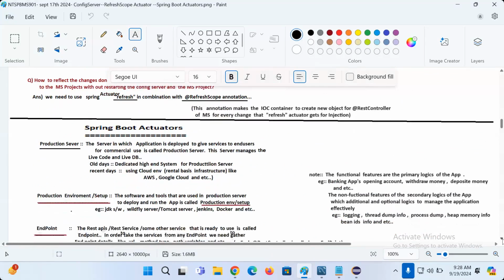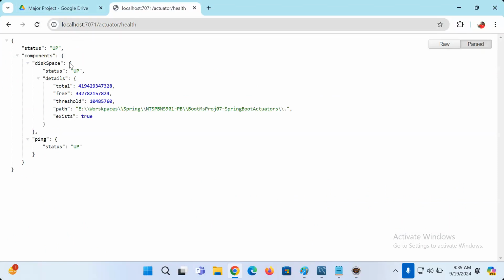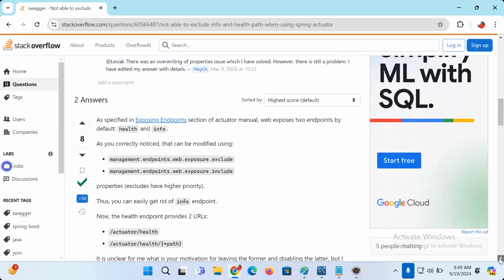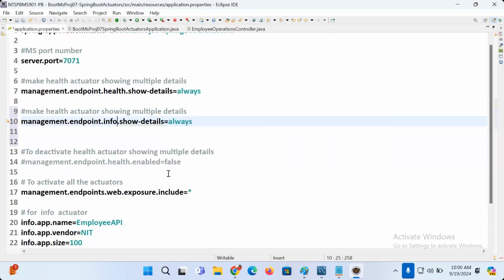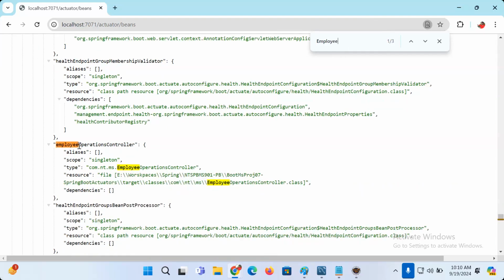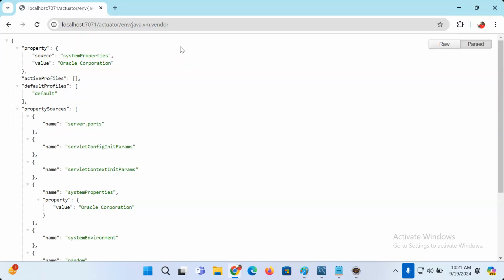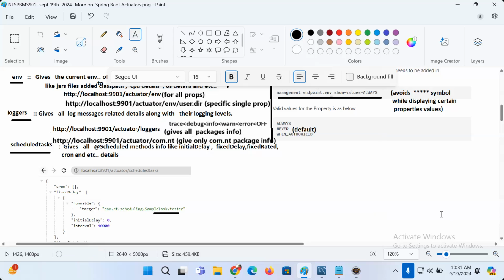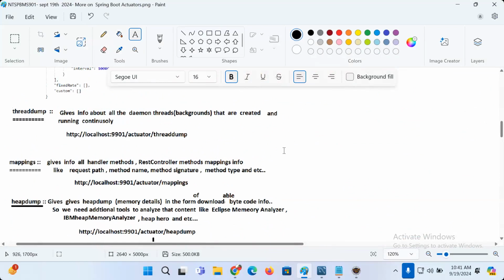Day-123 Spring Boot Cloud Module - More on Spring Boot Actuators 19-09-2024